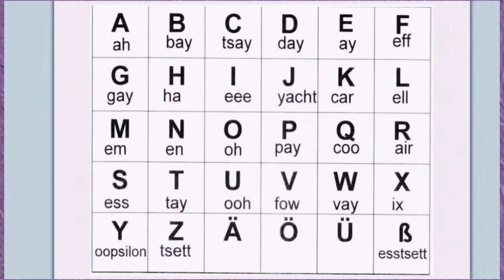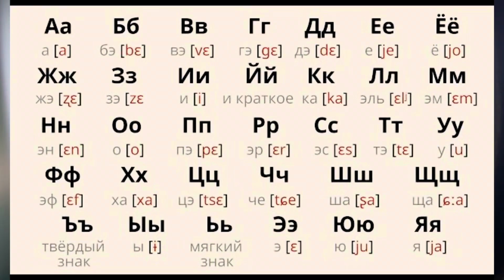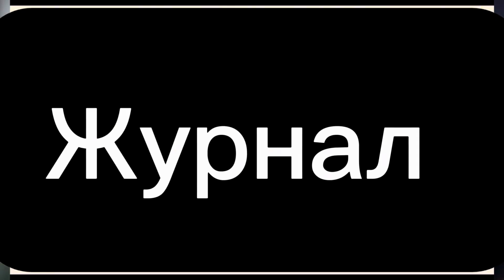Russian or German? Watch this before you chose which to learn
This video talks about the similarities and differences between Russian and German language, aim is to inform a beginner of the peculiarities of each language.